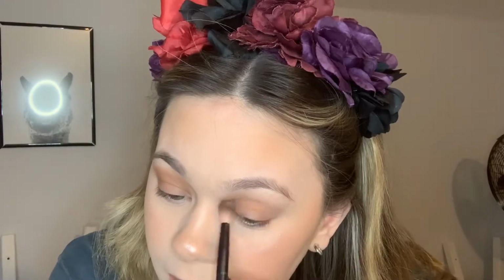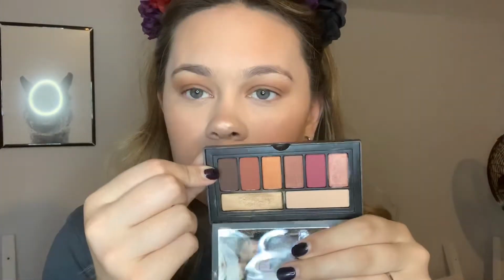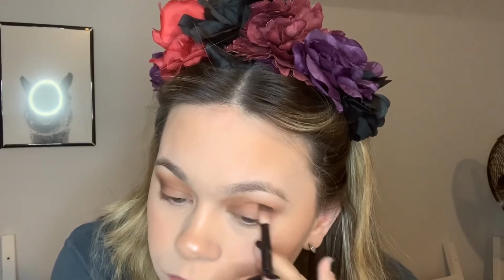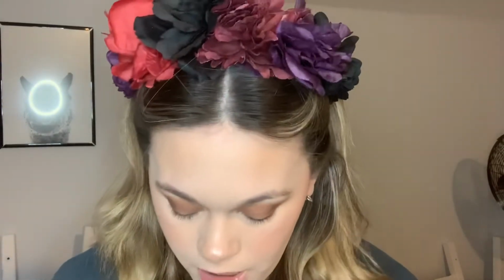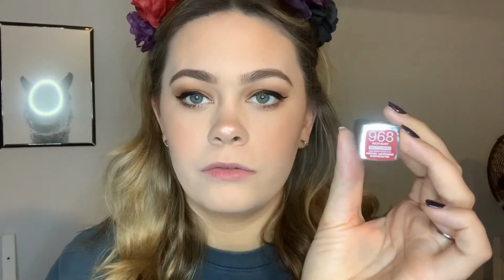CLASSIC MAKEUP TUTORIAL | BETH ROLLINGS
Hello everyone.
I wanted to upload a classic look for you guys which is super easy to do! If you don’t like the red lip you can change it for a nude.

Love, B xxx